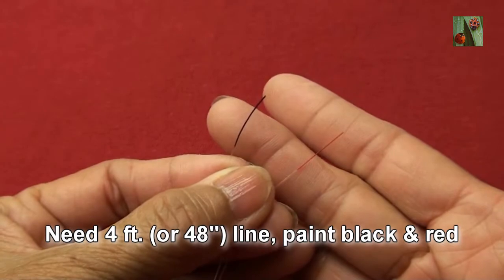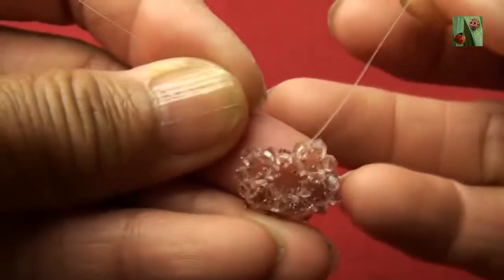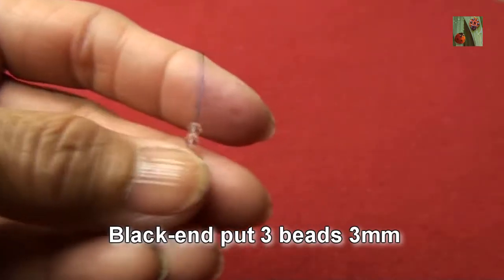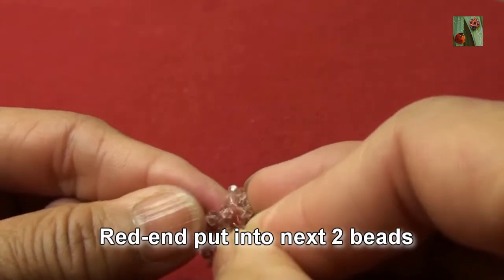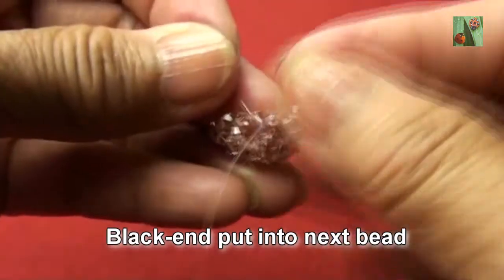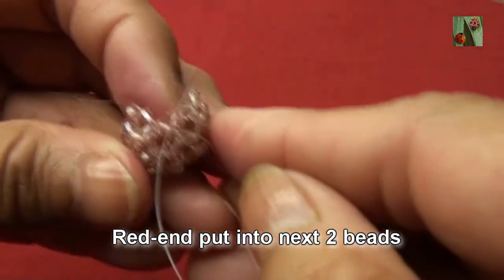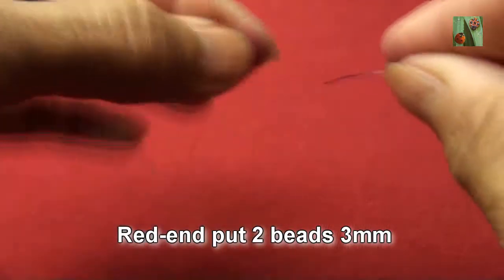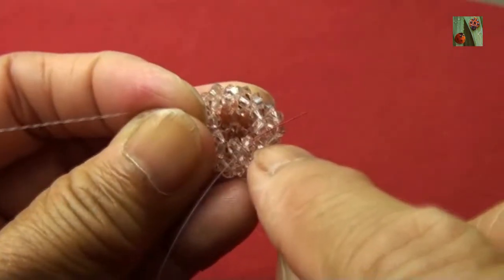Crystal Poodle Part 1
Here is video teaching how to weave crystal dog in the K9 Collection, Poodle. There are 4 parts. I will publish the first 2 parts free for everyone. The last 2 parts will be available for all fans to rent from my YouTube channel. It is considered in the intermediate-advance level.